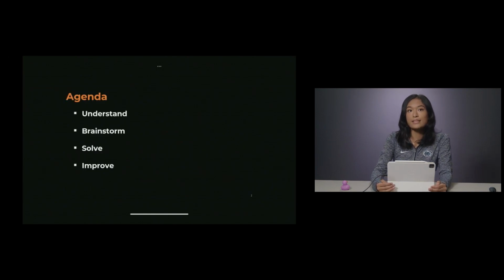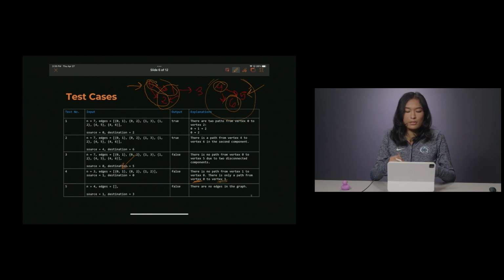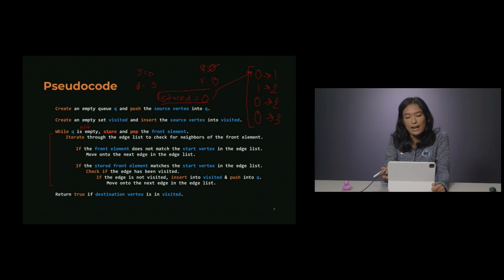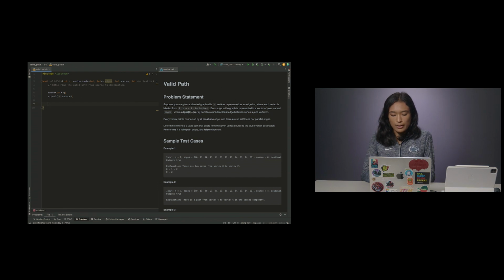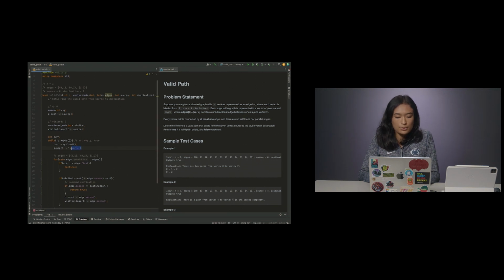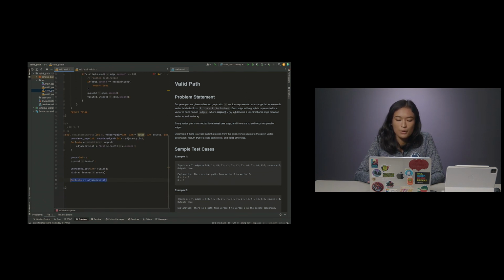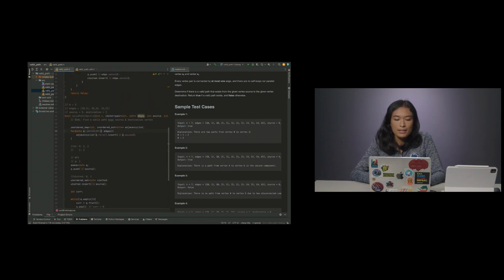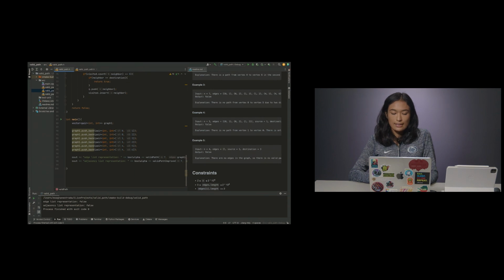Graphs: Valid Path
Suppose you are given a directed graph with n vertices represented as an edge list, where each vertex is labeled from 0 to n - 1 (inclusive). Each edge in the graph is represented as a vector of pairs named edges, where edges[i] = [u_i, v_i] denotes a uni-directional edge between vertex u_i and vertex v_i.

Every vertex pair is connected by at most one edge (no parallel edges), and there are no self-loops.

Determine if there is a valid path that exists from the given vertex source to the given vertex destination. Return true if a valid path exists, and false otherwise.

Example 1:

Input: n = 7, edges = [{0, 1}, {0, 2}, {1, 3}, {1, 2}, {4, 5}, {4, 6}], source = 0, destination = 2
Output: true

Explanation: There are two paths from vertex 0 to vertex 2:
0 → 1 → 2
0 → 2